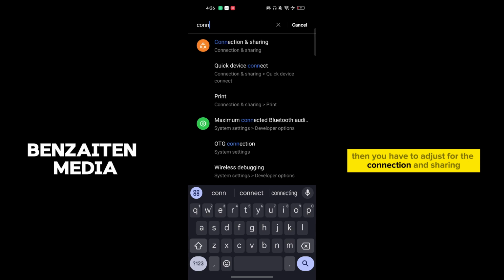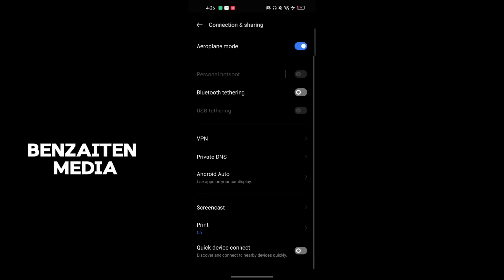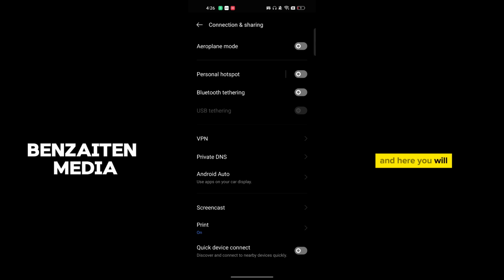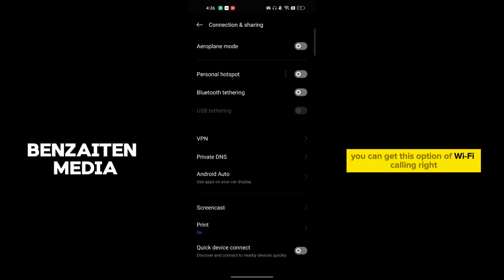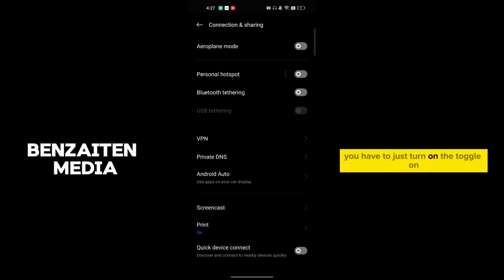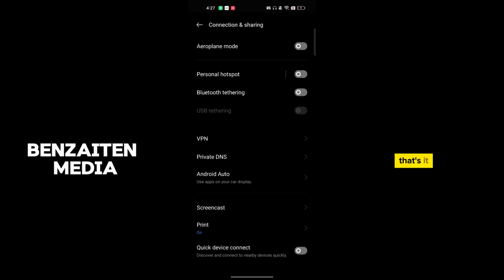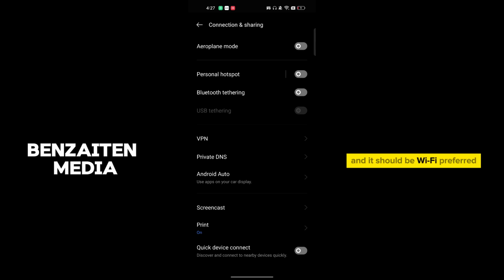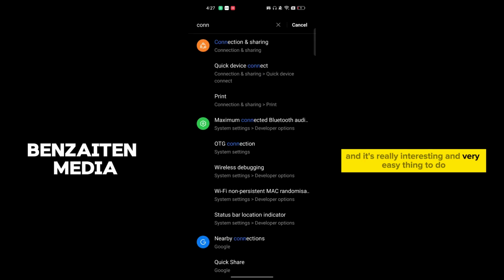How To Use WiFi Calling and WiFI SMS On Android Phone 2024 Update